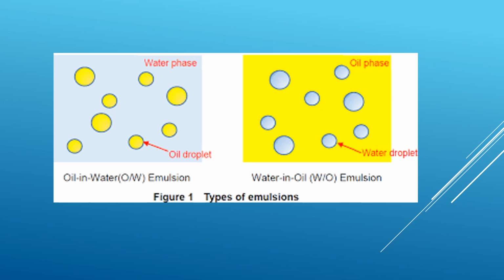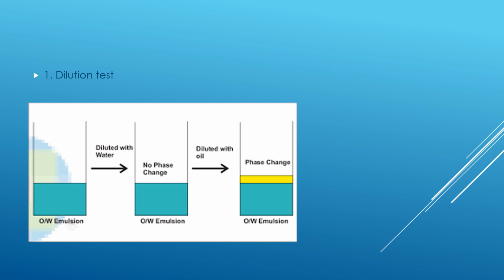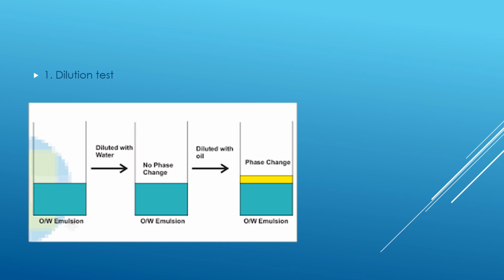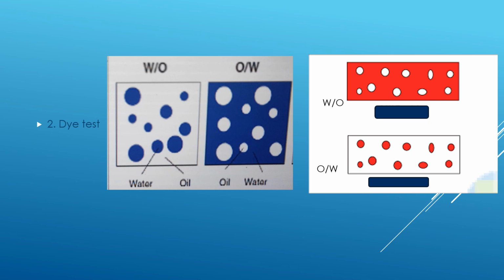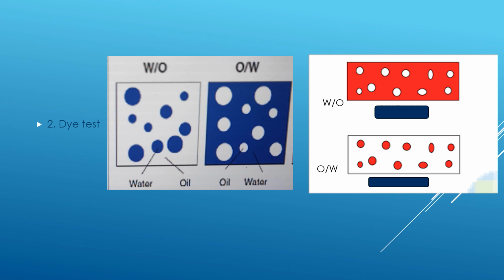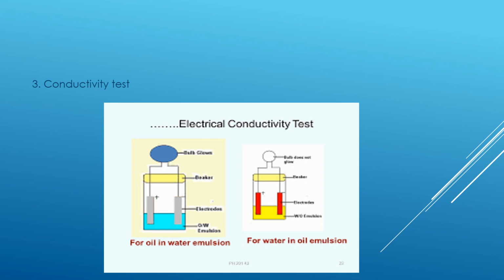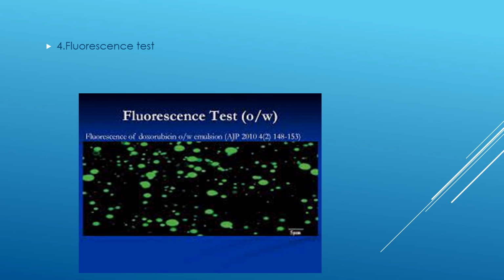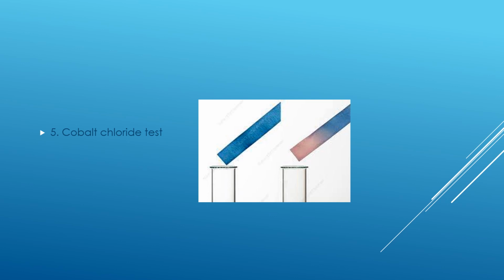EMULSIONS NAAC rec video